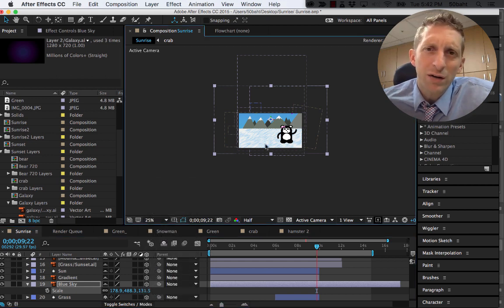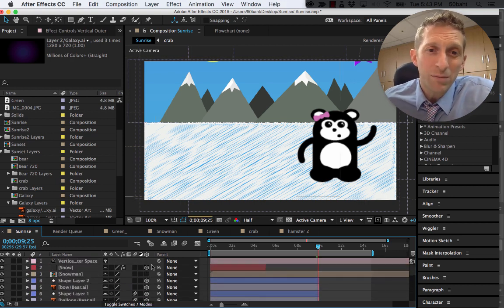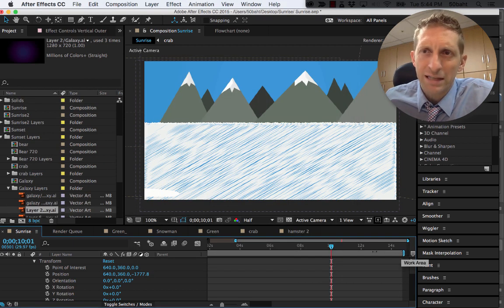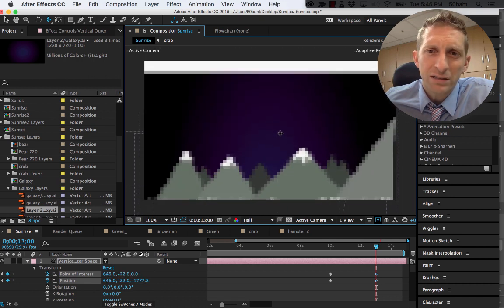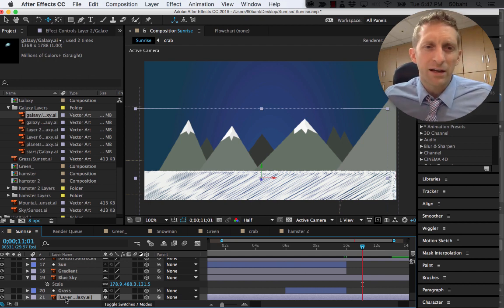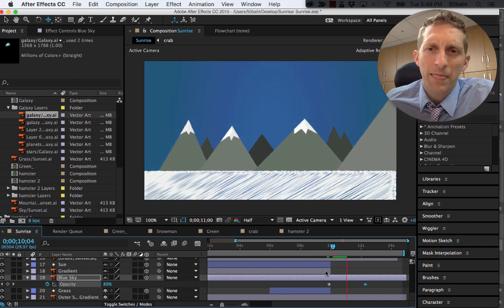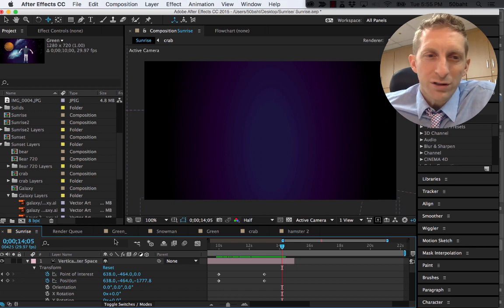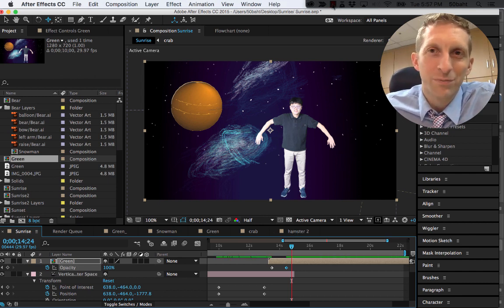Vertical Camera in After Effects